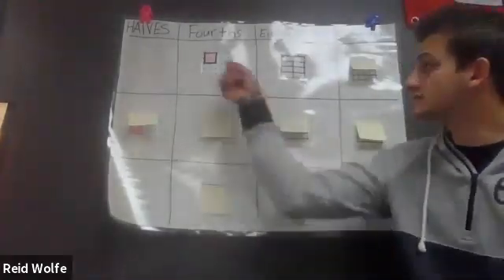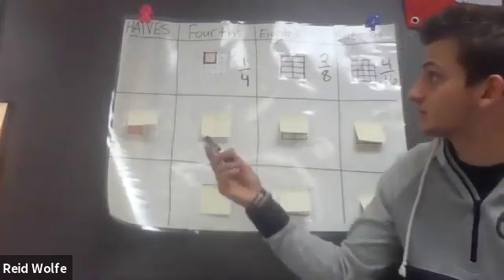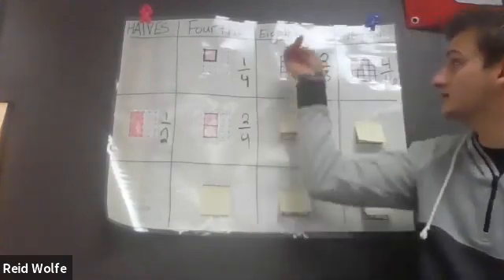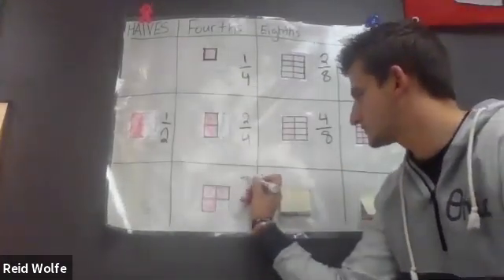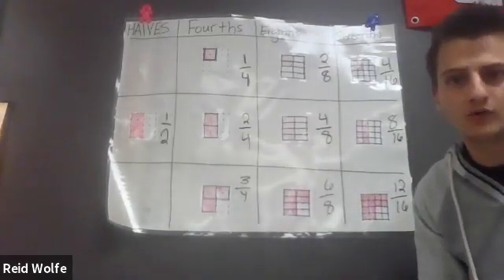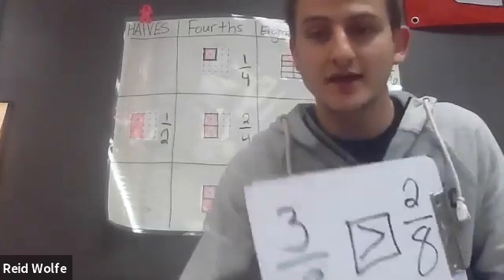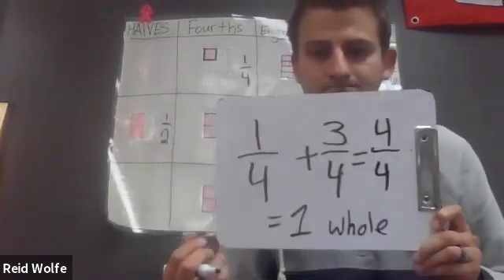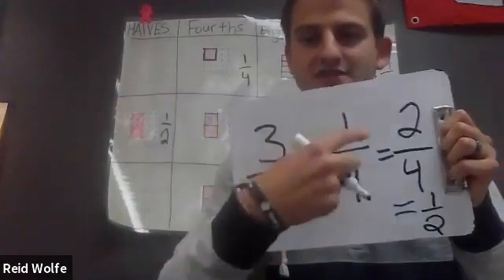Math 4 U3 M2 S3